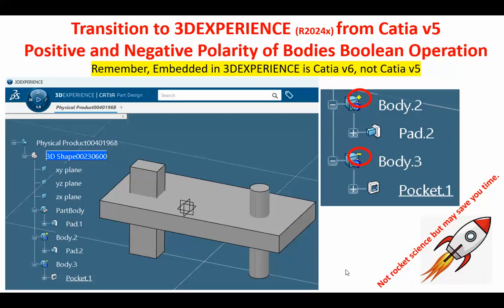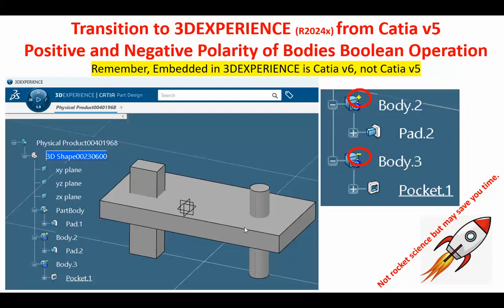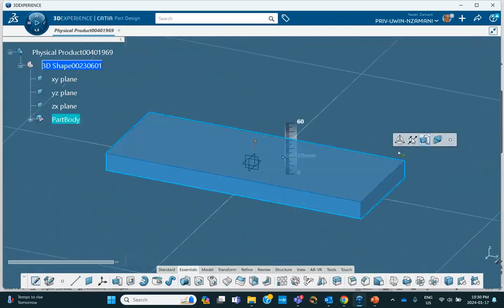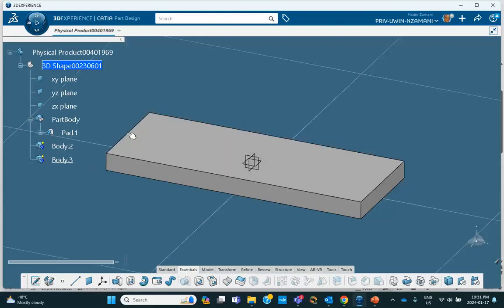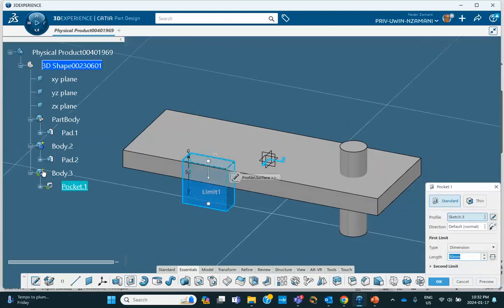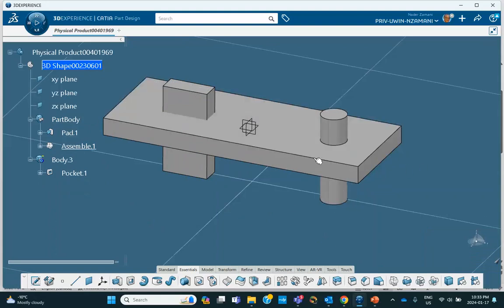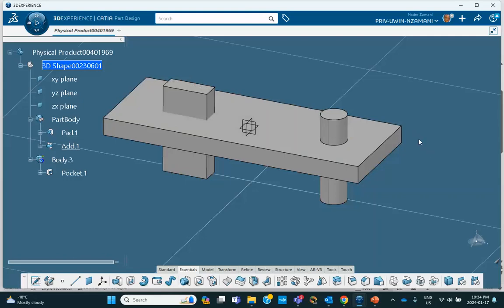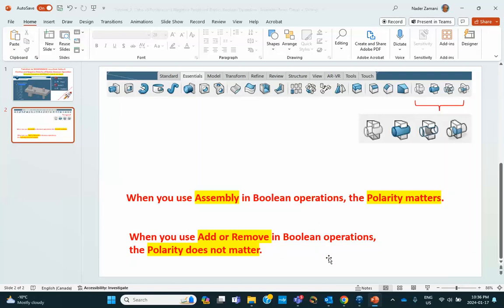Tutorial 2, 3DEXPERIENCE Positive and Negative Polaity of Bodies Boolean Operation(Inherited Catia)